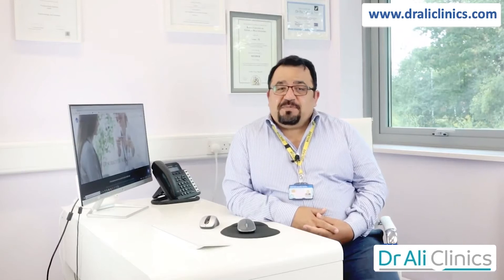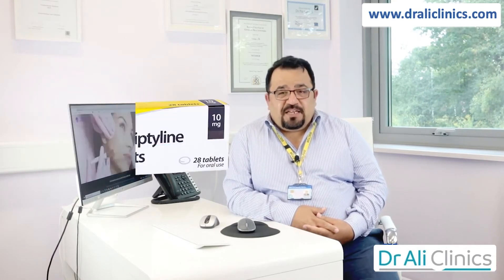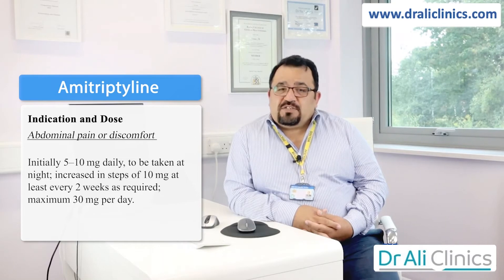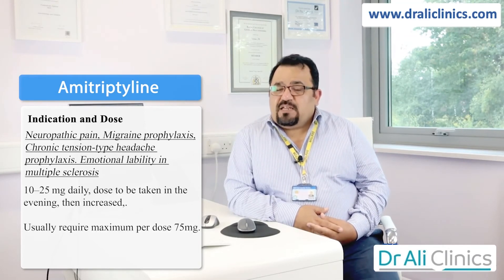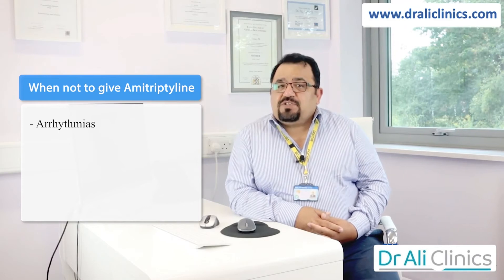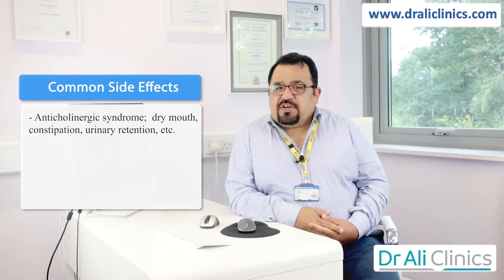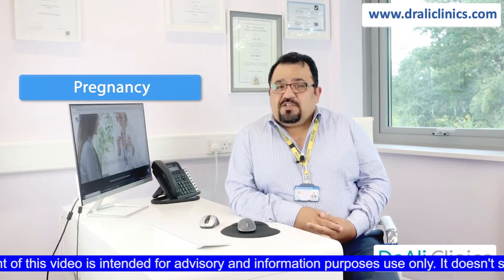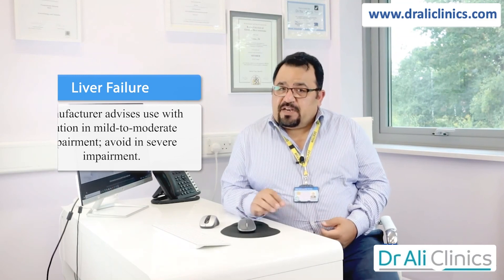Amitriptyline | Dr Farman Ali | Dr Ali Clinics